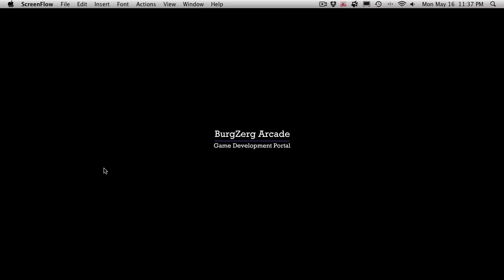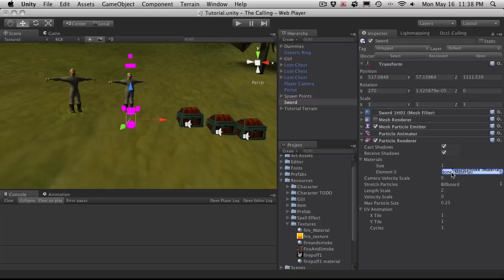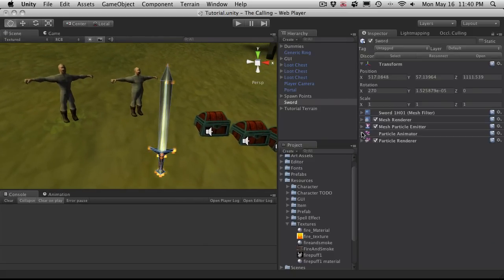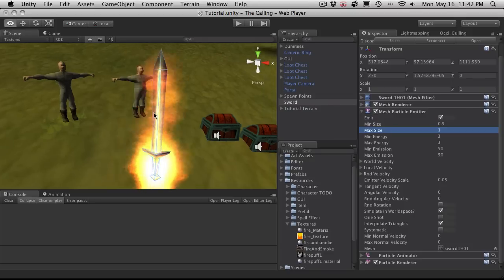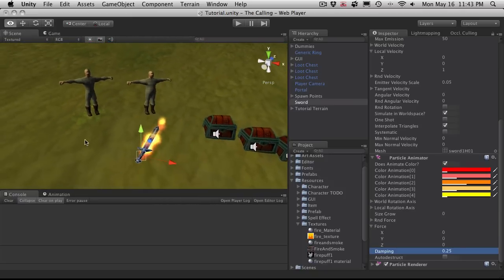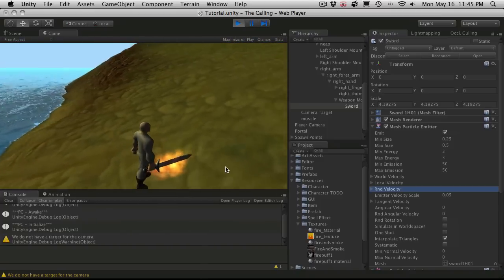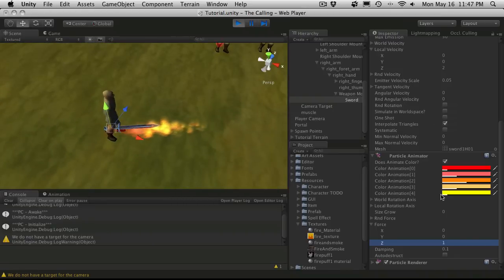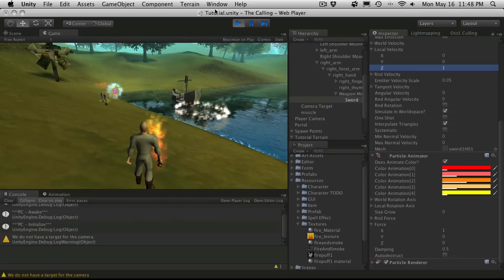223. Unity3d Tutorial - Particle System (Elemental Weapons)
In this Unity 3D Game Development video tutorial, we will take a look at the Mesh Particle Emitter and attempt to create our first elemental weapon. A Fire sword. The purpose f the tutorial is just to go over some of the basics of the Mesh Particle Emitter and not to create a super uber realistic fire sword.